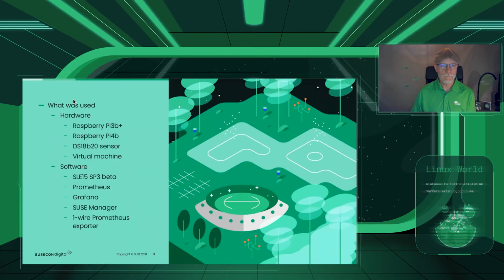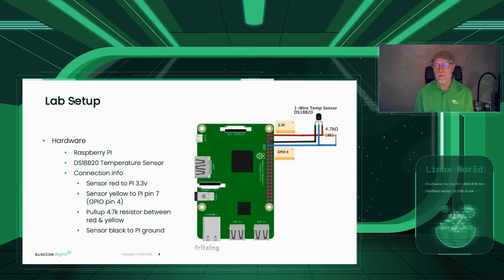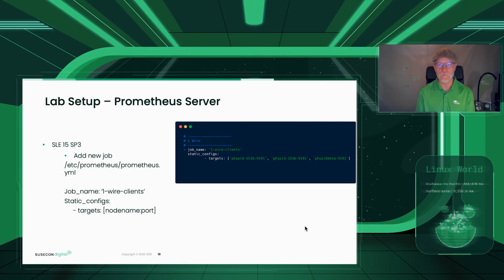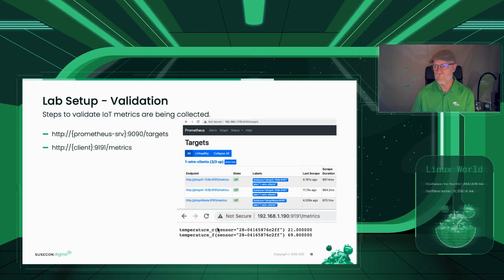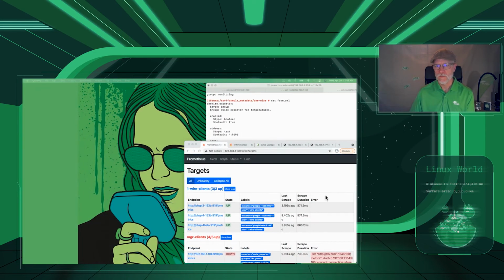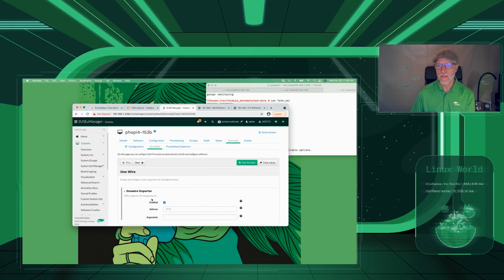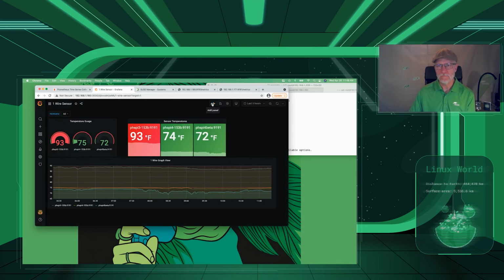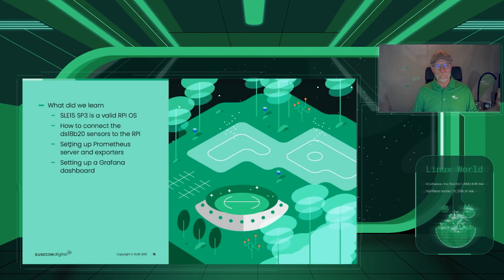SUSECON 2021 - TUT 1074 - Pulling IoT metrics into Prometheus & Grafana